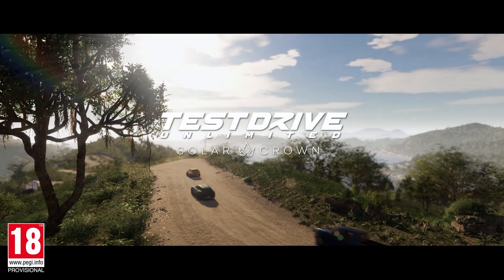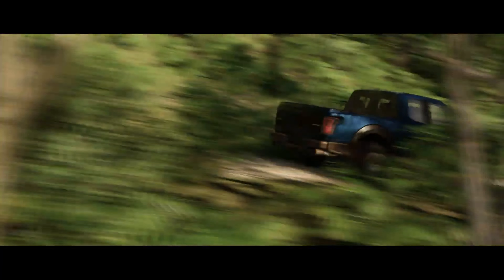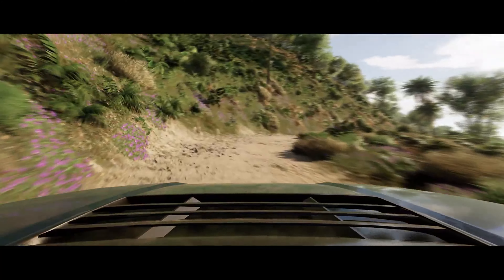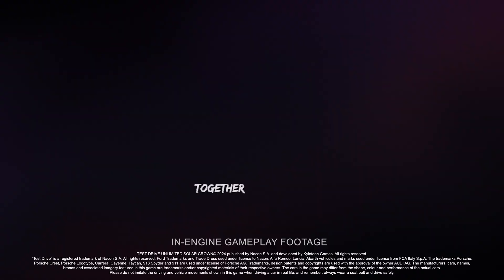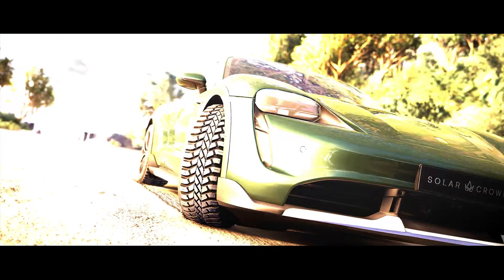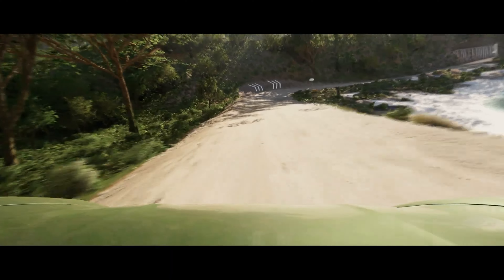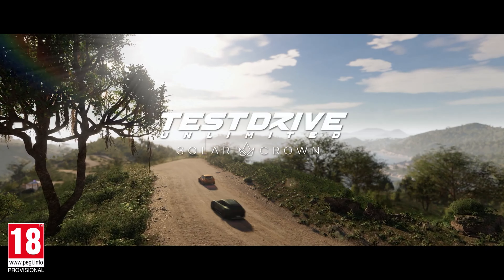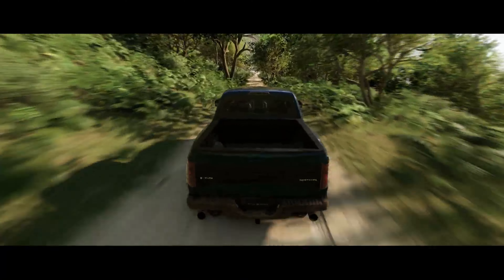WHERE IS THE RELEASE DATE?! | New Trailer & Test Drive Unlimited Solar Crown News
Comment: FH4YT if you see this!